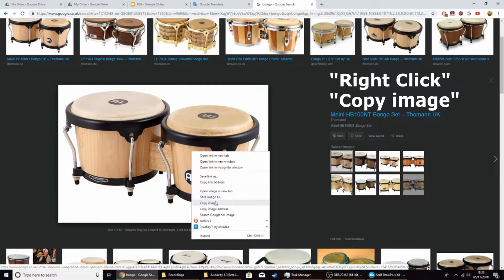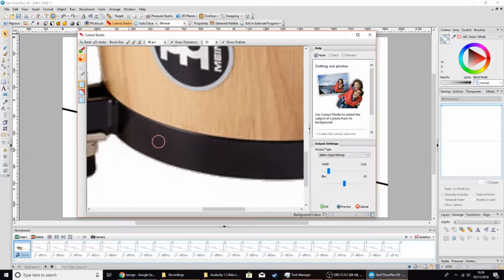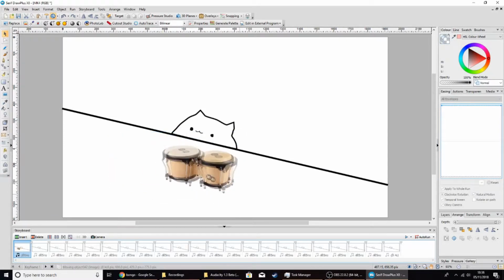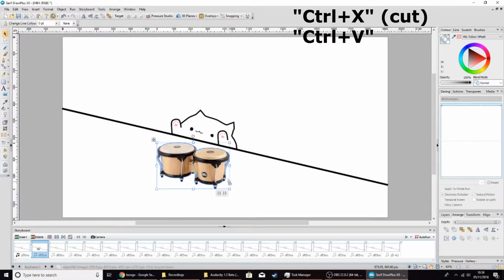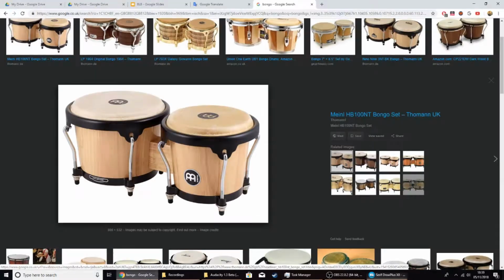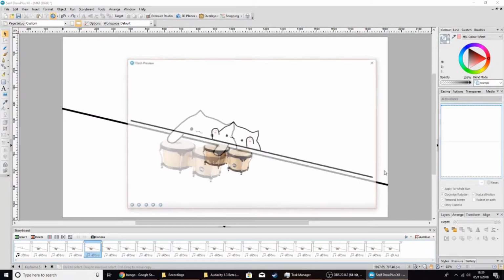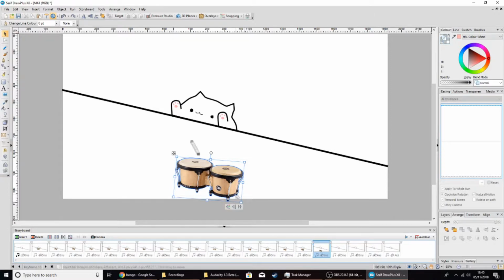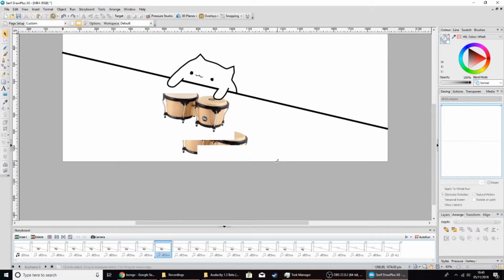Tasg 7 - Offeryn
Dyma'r seithfed fideo am sut i creu'r animeiddiad Bongo Cat am Blwyddyn 8.
Mewn yr fideo hon ni'n gweithio ar llun o'r offeryn